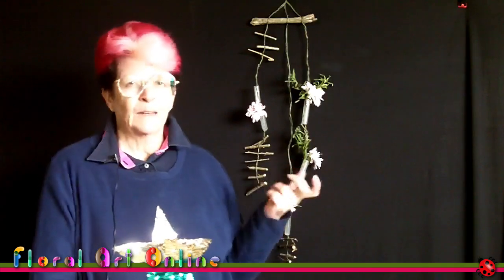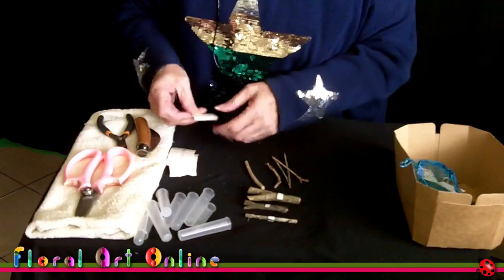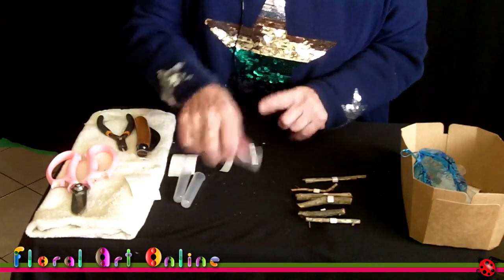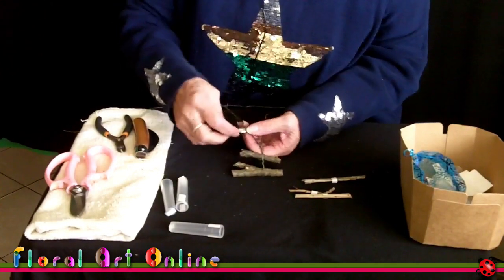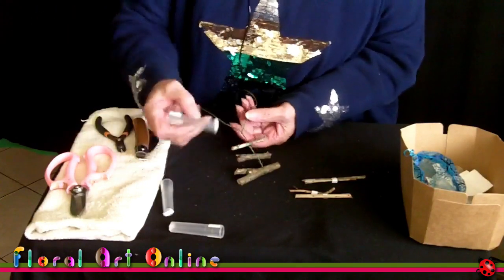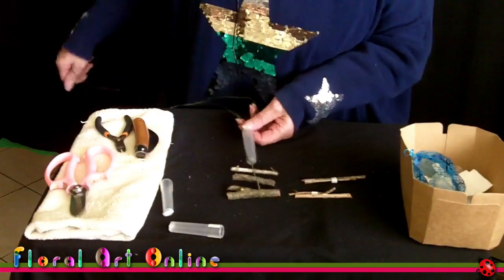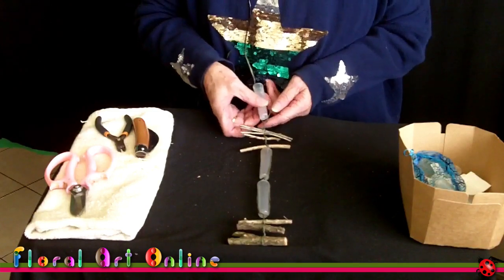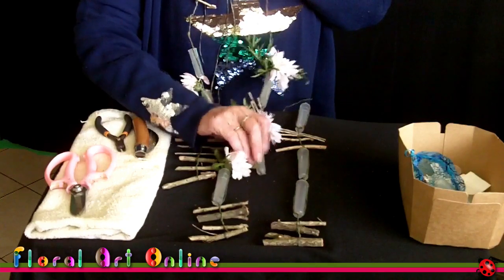Floral Art Techniques - Making A Simple Flower Curtain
In response to a workshop series I am conducting locally, Here is a video to show you how to make a basic framework for a "flower curtain". I learned this technique from Hitomi Gilliam AIFD - a very generous, creative and inspiring floral artist based in Canada these days.